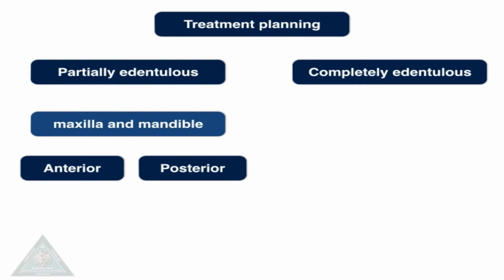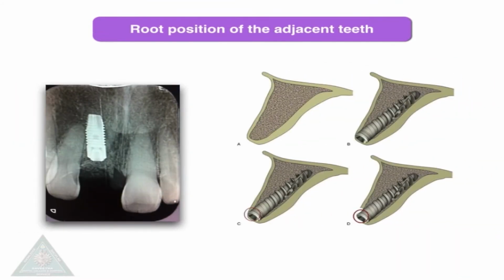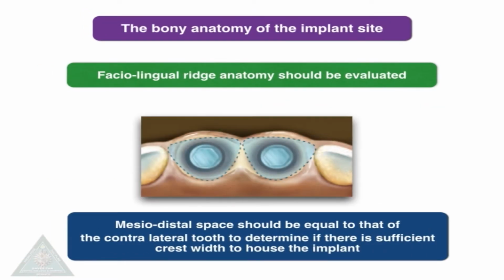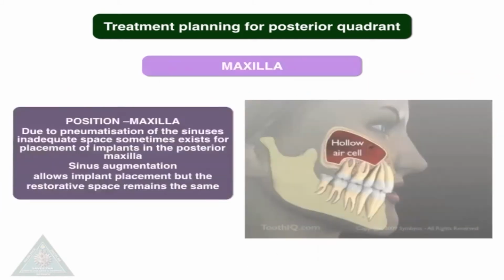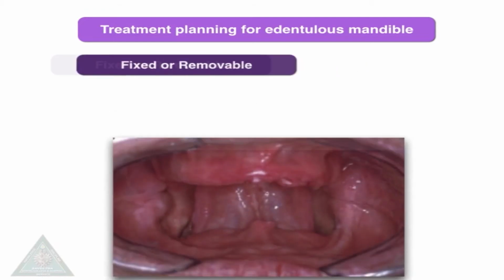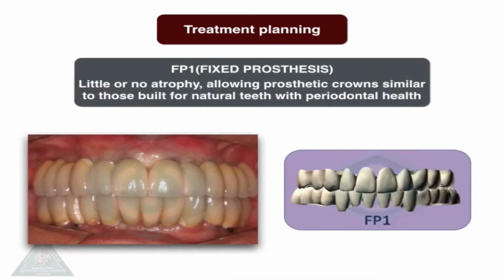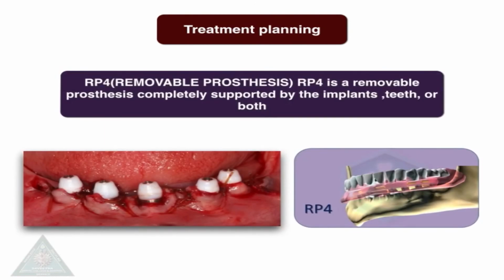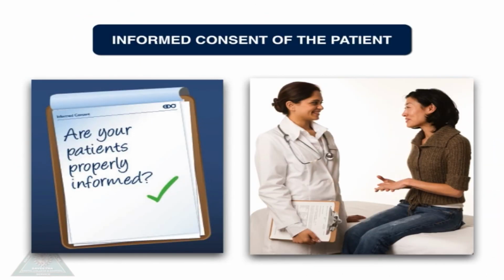Treatment planning part 2